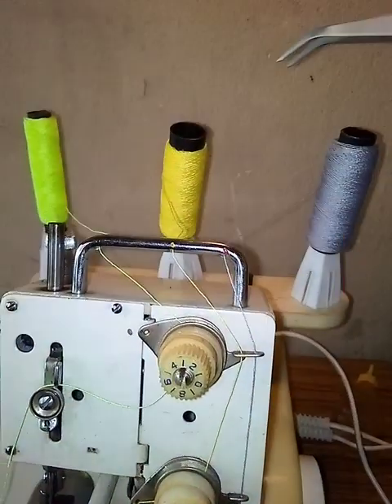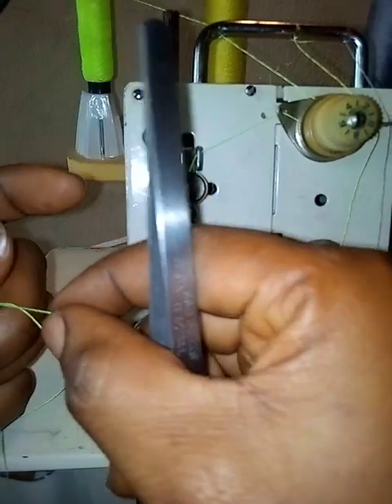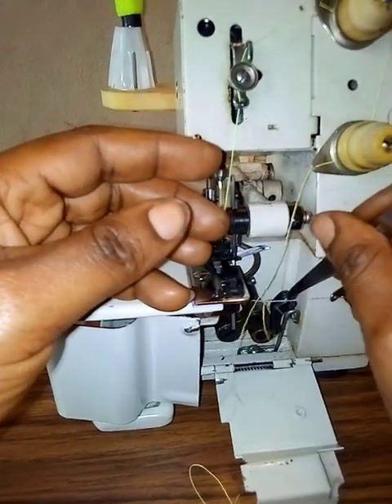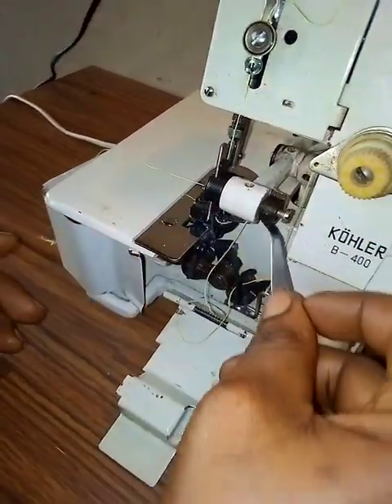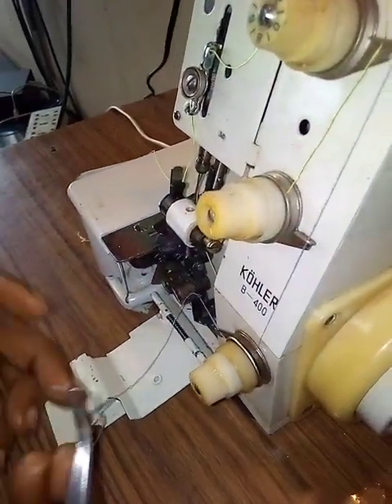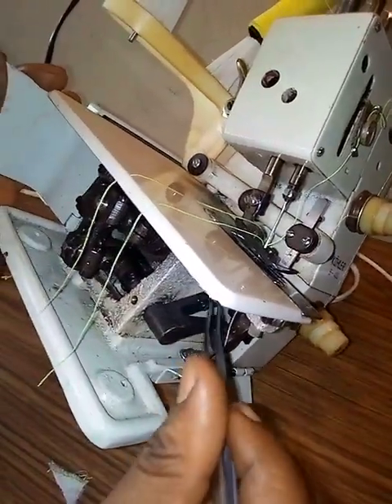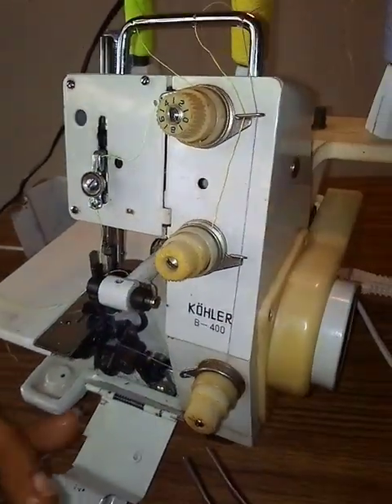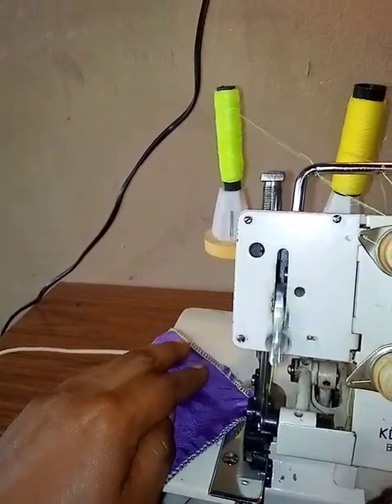how to thread kōhler B-400 electric and manual serger / weaving machine